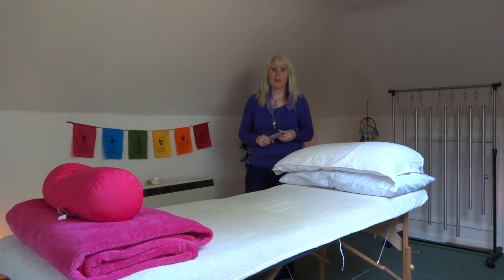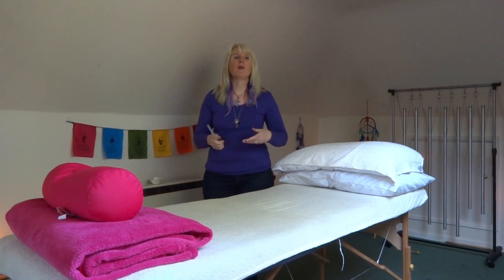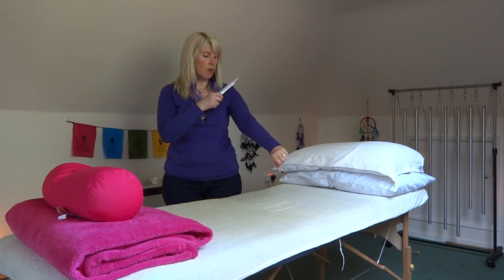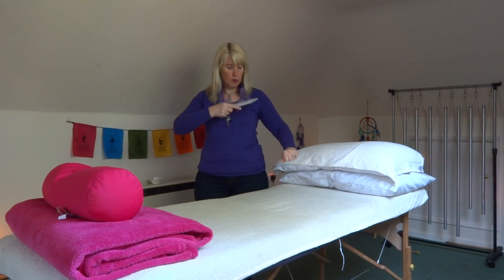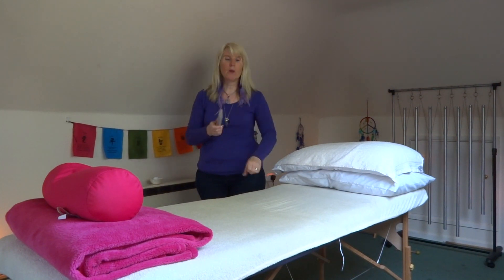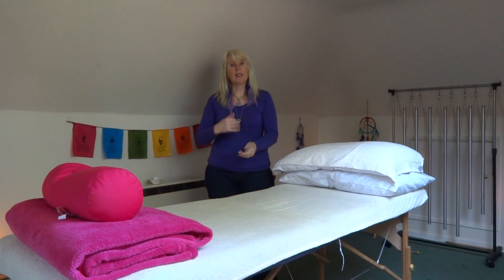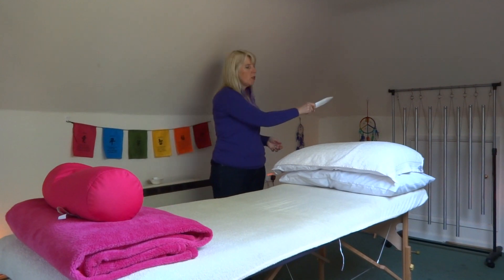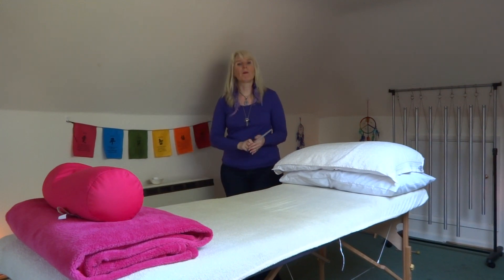How to Remove Negative Energy from the Aura